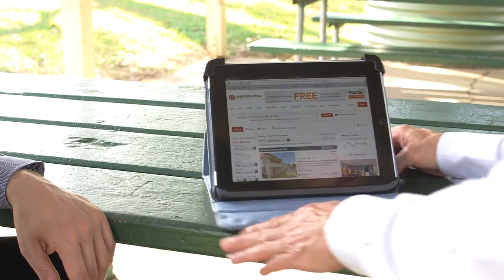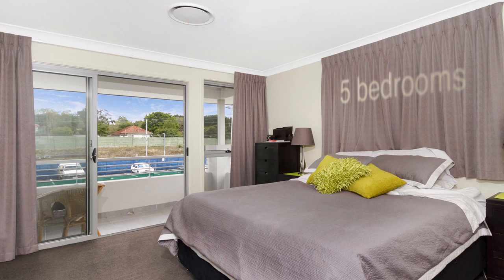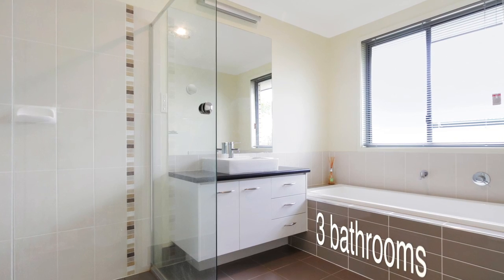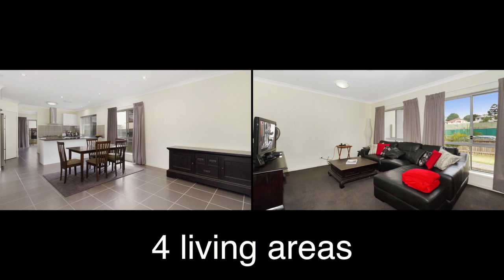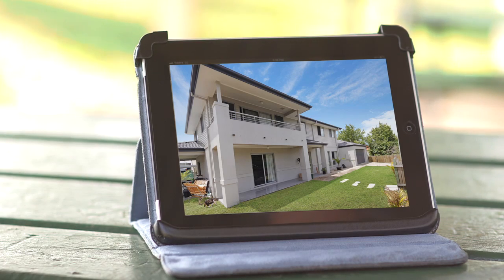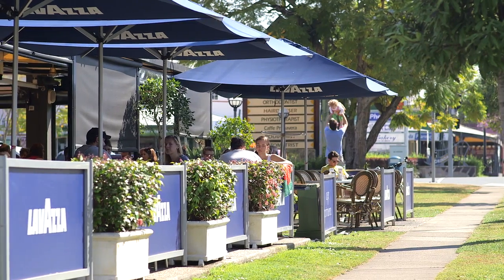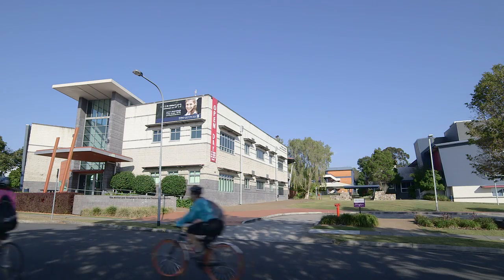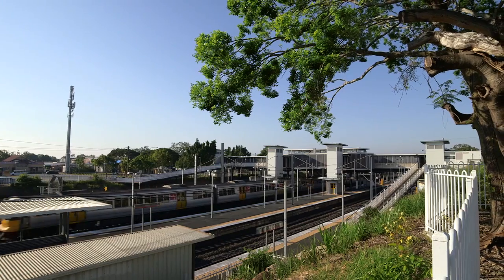23 Lamb St, Corinda - Real Estate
Big Family Home Just 4 Year’s Old….and Exceptional Value!

Just 4 year’s year old and boasting two levels of stylish living, this near-new Corinda residence is a must see for the budget-conscious, larger family. This is a spacious family home with a strong street presence. It is solidly constructed featuring a mixture of rendered brick and linear board. The home is both very modern and very functional, featuring a big kitchen with a gas cooker, 4 separate living areas plus a study and an alfresco entertainment area. It will be low-maintenance for years to come! Everything you need is at your fingertips... shops, Corinda train station, top rating schools, buses, cafes... and the list goes on. All that’s left to do is for you to move in. Inspect Today!